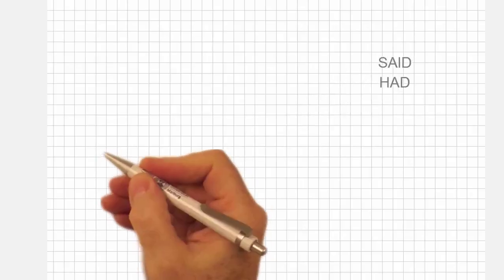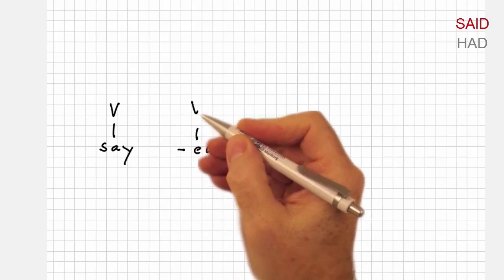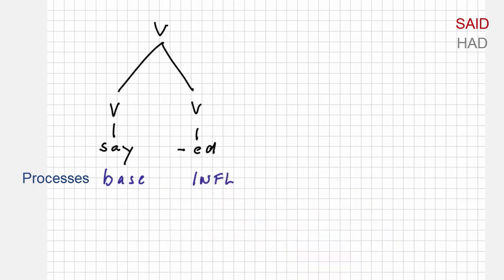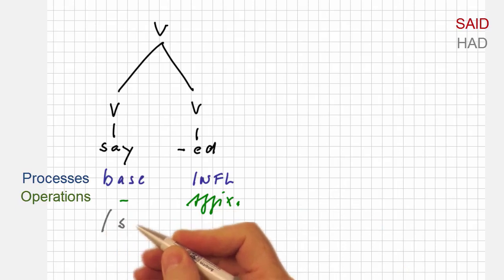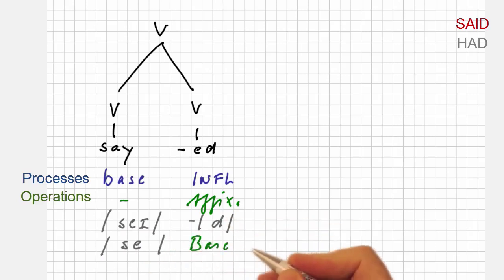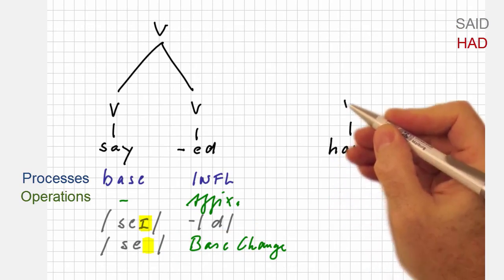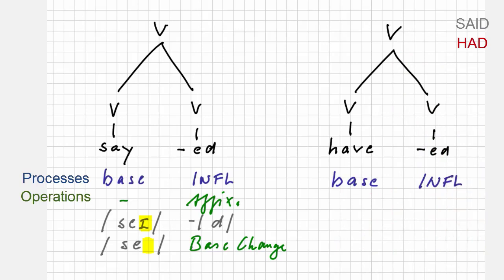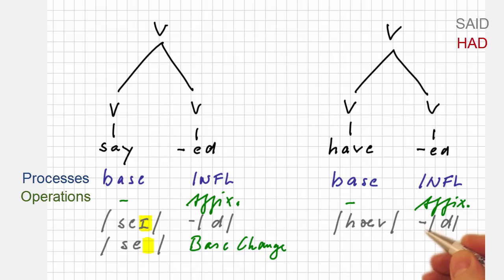DAT_115 - Morphological Analysis: said & had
In this video scribe Prof. Juergen Handke, the Project Manager of the Virtual Linguistics Campus,  discusses the analysis of the PDE words 'said' and 'had' including a specification of the morphological processes and operations involved.